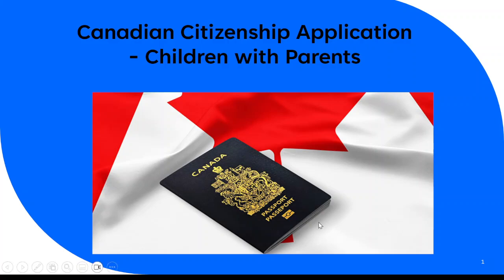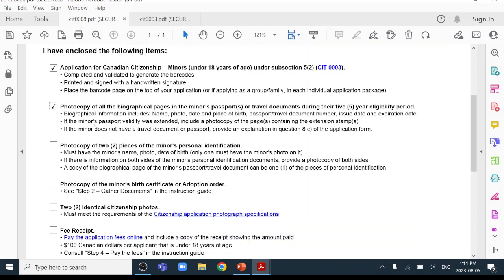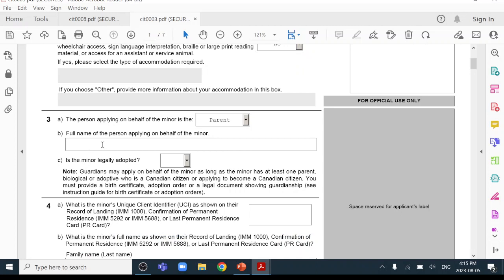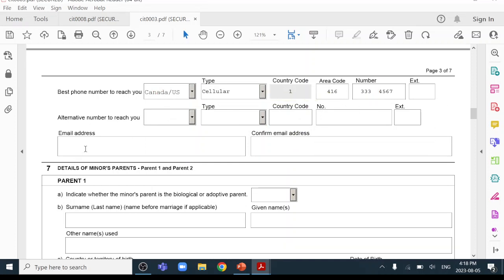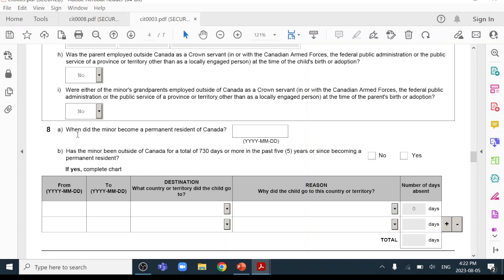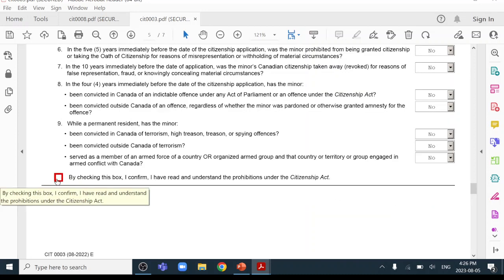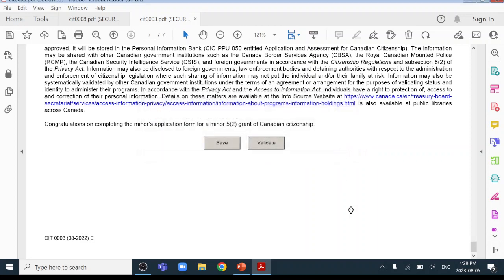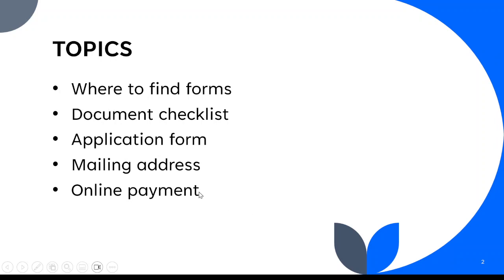Canadian Citizenship Application-Children with Parents | Fill in CIT0003 Form | Make Online Payment